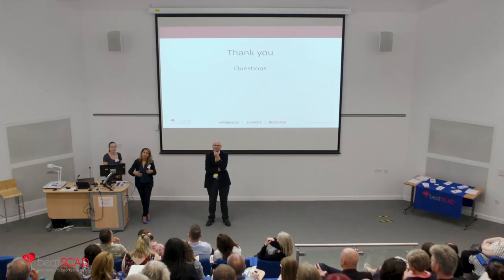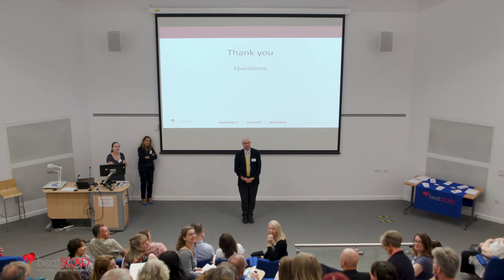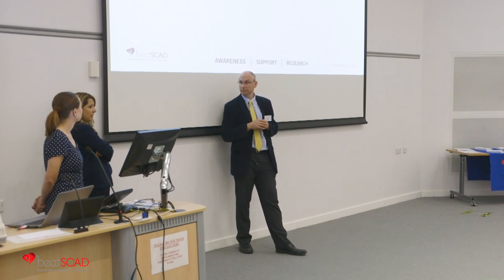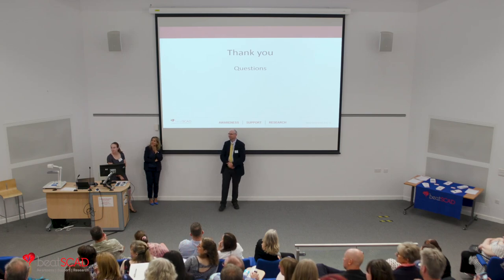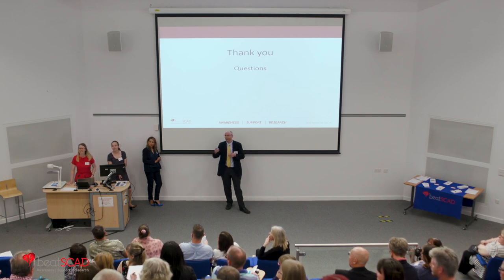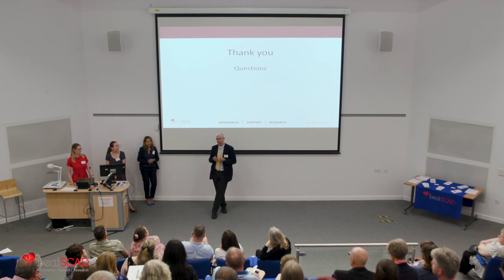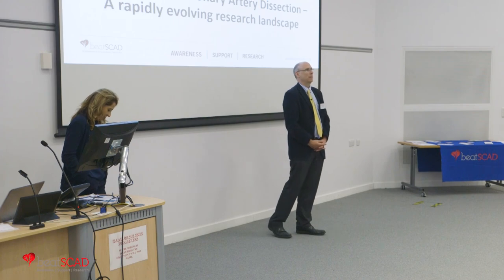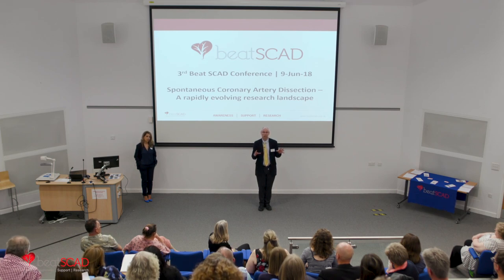Beat SCAD Conference 2018 - Q&A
UK SCAD specialists and researchers Dr David Adlam (University of Leicester and Glenfield Hospital, Leicester) and Dr Abi Al-Hussaini (Royal Brompton and Chelsea & Westminster Hospitals, London) answer questions from the 2018 Beat SCAD conference delegates.

Questions/topics:
0:10 Case study: high blood pressure diagnosed after SCAD - caused by SCAD?
5:46 Weight gain after SCAD
7:27 Any research of post-menopausal SCAD subgroup?
10:17 Proportion of NSTEMI vs STEMI in SCAD population?
11:27 Iron levels, supplementation and chest pain after SCAD
15:37 Case study: high blood pressure not responding to treatment after SCAD in FMD patient - options?
19:06 Any restrictions during recovery after SCAD (e.g. lifting children)?
21:45 Any restrictions for driving after SCAD?
24:18 Requirement for ongoing surveillance scans after SCAD and associated risks (e.g. radiation)
29:50 Long term research plan: is 'how to prevent SCAD' being researched?
33:52 Any concerns regarding diabetes as a risk factor for SCAD?
35:21 Migraines and treatment options after SCAD
36:56 HRT, oral contraceptives and other options
41:43 Is recurrence risk greater in any subgroup e.g. those who had cardiac arrest or stents?
43:05 Can other arteries dissect as well as those in the heart?
45:25 Circulatory issues e.g. Raynaud's, Achenbach's
48:04 Memory issues after SCAD